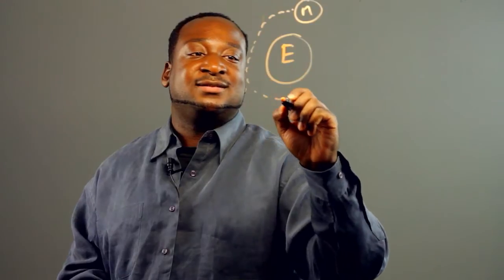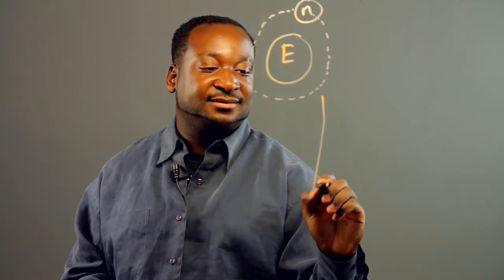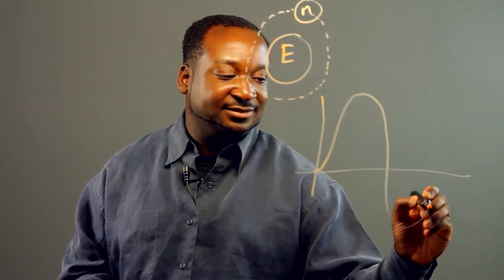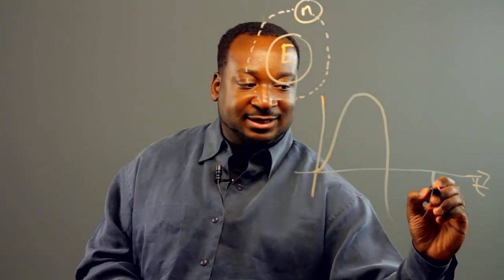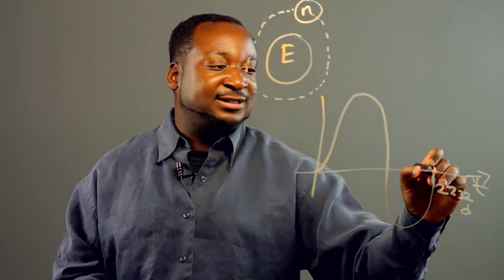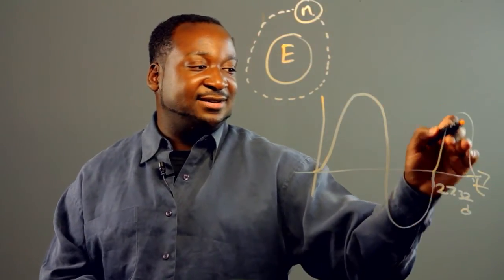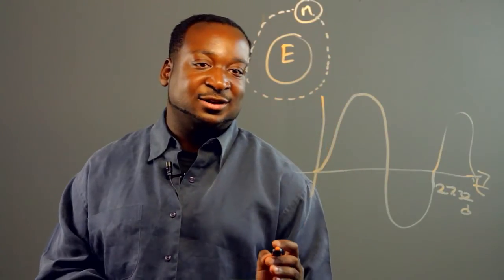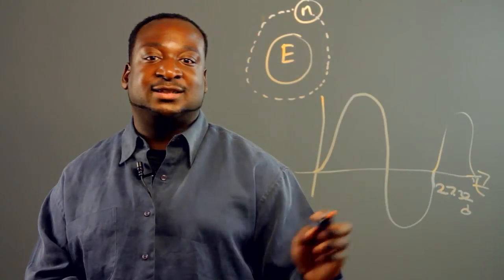Sine & Cosine Functions & the Phases of the Moon : Lessons in Applied Mathematics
Sine and cosine functions and the phases of the moon will require your students to draw a graph. Find out about sine and cosine functions and the phases of the moon with help from an expert in computers, with two degrees in both Computer Science and Applied Mathematics, in this free video clip.